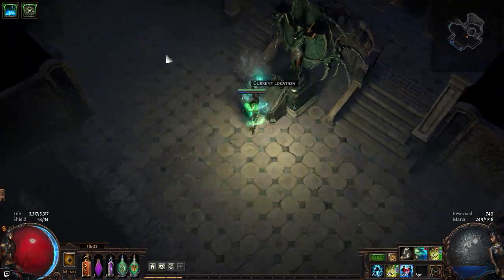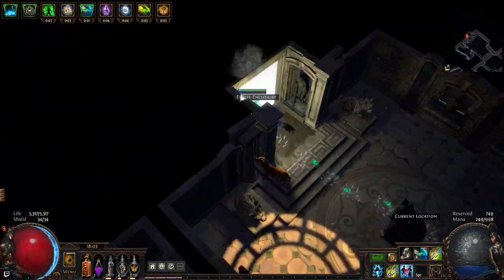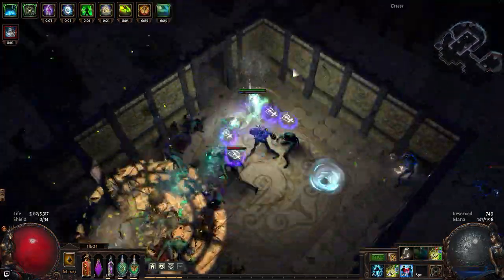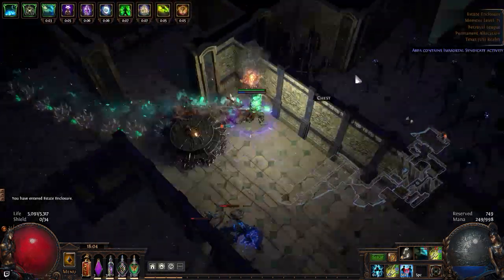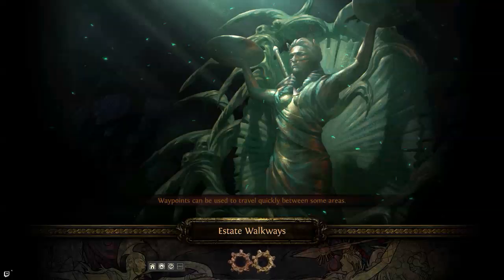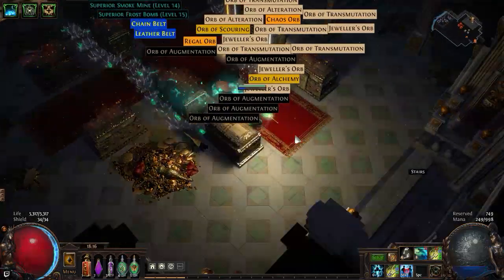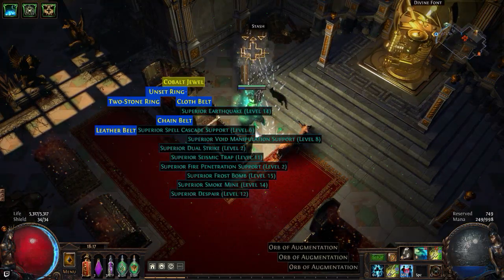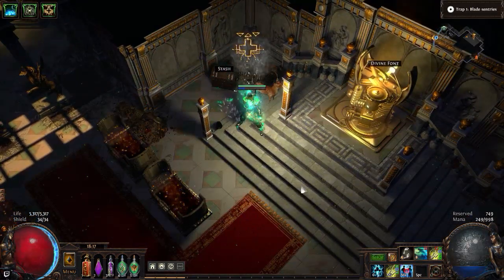[Path of Exile] Uber lab notes for January 22, 2019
Daily labyrinth ran by SuitSizeSmall

Path of Exile is a free-to-play online action role-playing game developed and published by Grinding Gear Games. It is a free-to-play title supported by microtransactions. An open beta was released on 23 January 2013, and the game was officially released on 23 October 2013